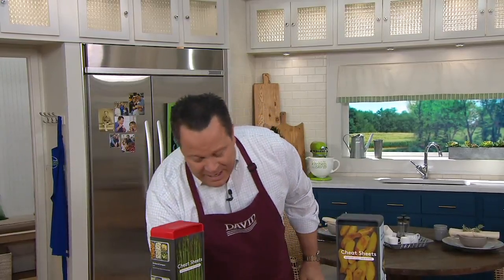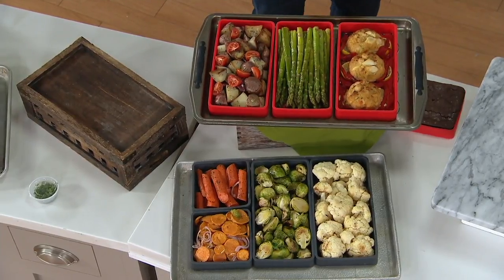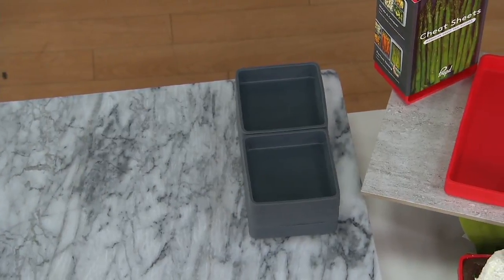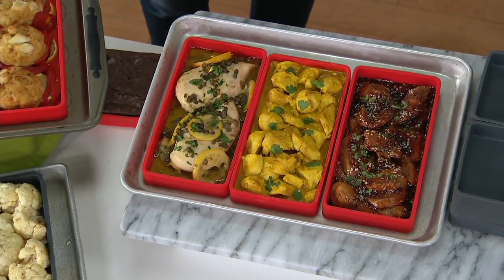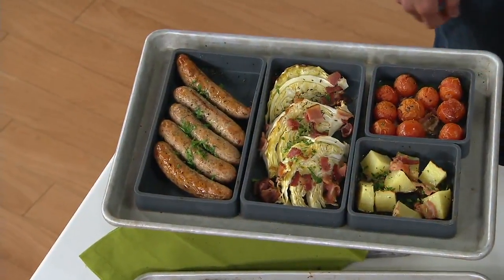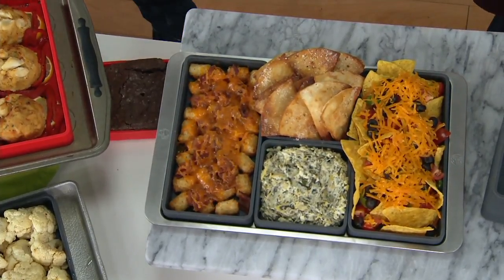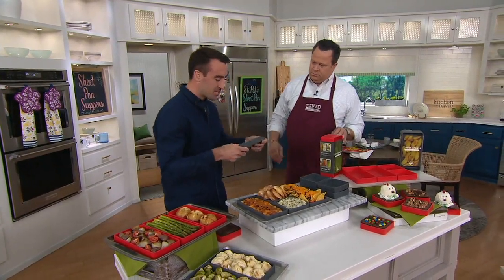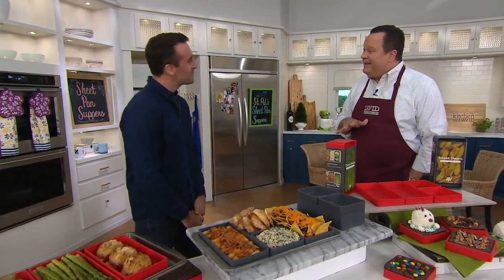Prep'd Cheat Sheets Silicone Baking Trays on QVC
Prep'd Cheat Sheets Silicone Baking Trays

Divide, conquer, and cook with confidence. With these Cheat Sheets silicone sheet pan dividers in your oven, it's easier than ever to separate ingredients and ensure each comes out cooked perfectly. From Prep'd.